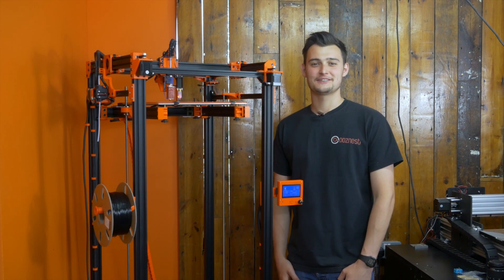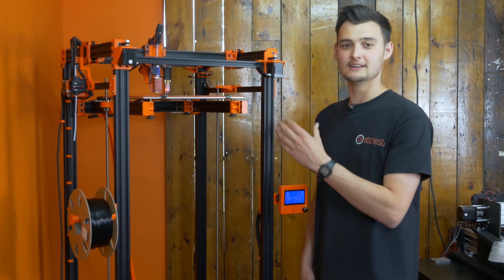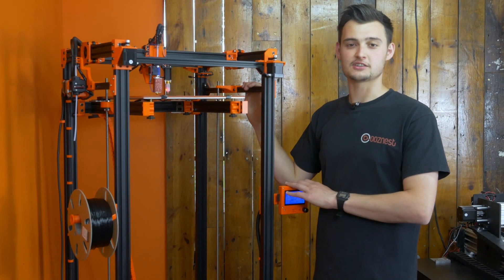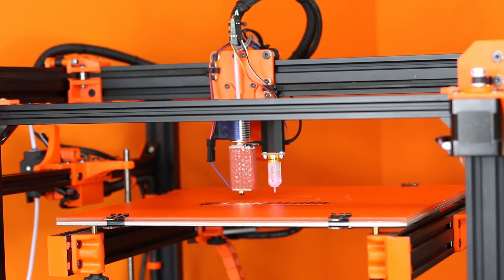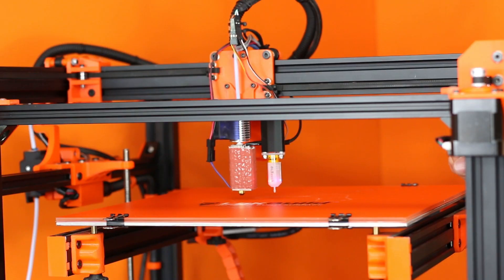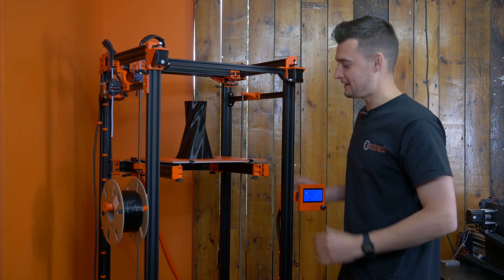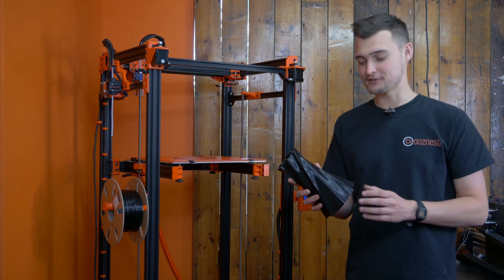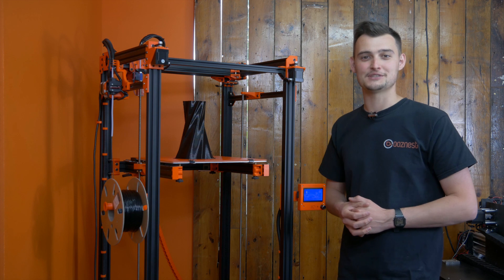Setting Up & Printing With the E3D Super Volcano | Ooznest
It is recommended to adjust the following settings when upgrading to the Super Volcano Kit,  The mounting system for your Hot End, Z offset in your Firmware settings also the physical Z height of the Hotend before adjusting the Z offset.

Slicer settings such as Nozzle Diameter and some finer settings such as Print Speeds and Flowrates which will be different for individual printers.

Please note the 12V Version is supplied with a MOSFET Board and wires.

About Ooznest